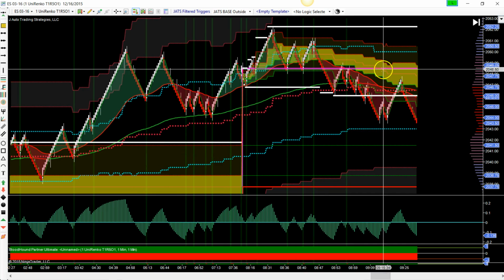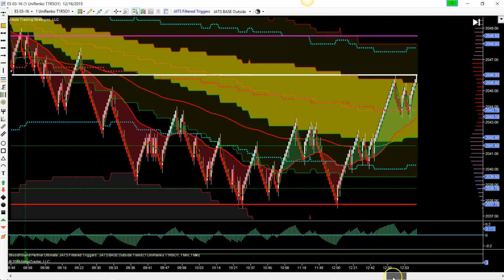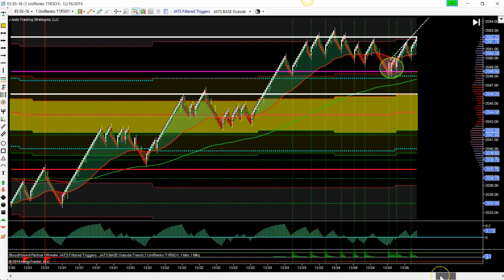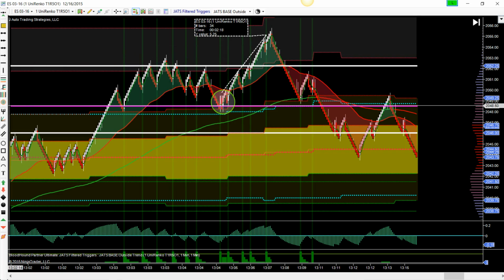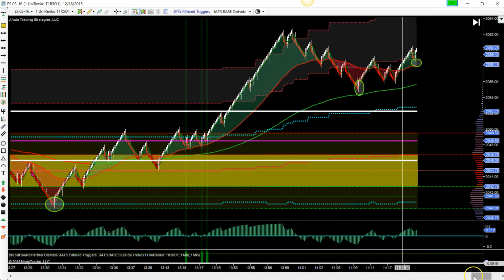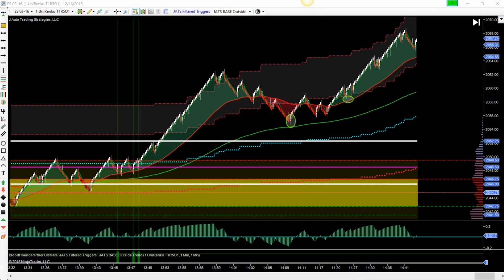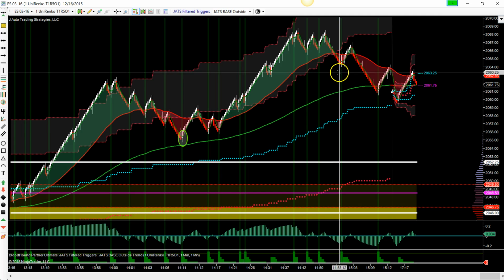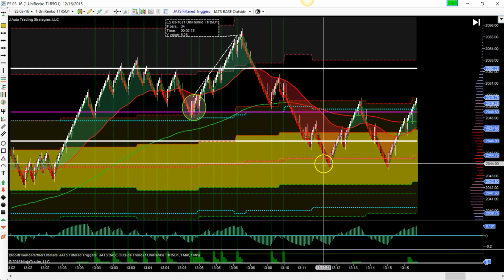A Tick by Tick look at price action on the E-Mini Contract at the Rate Hike